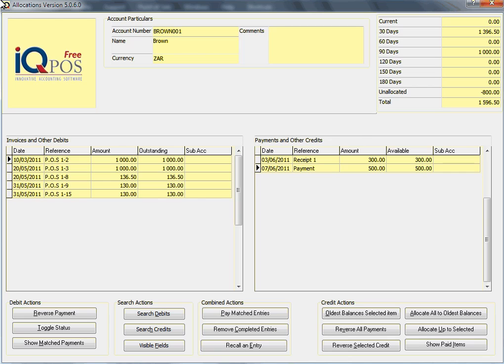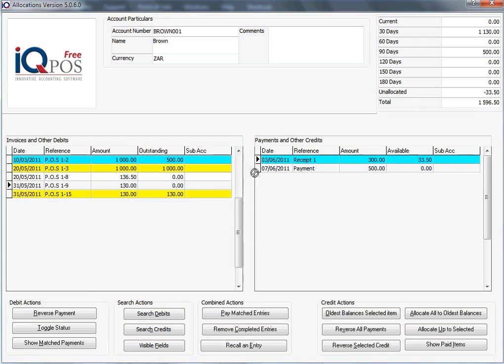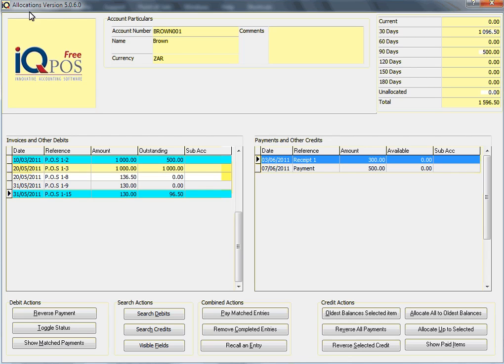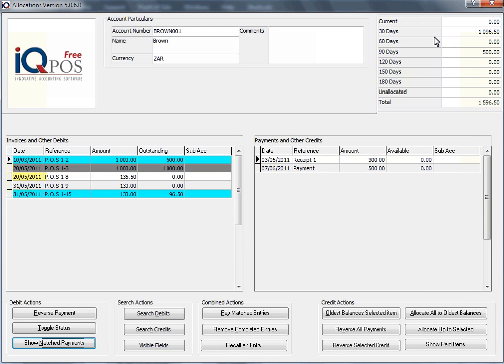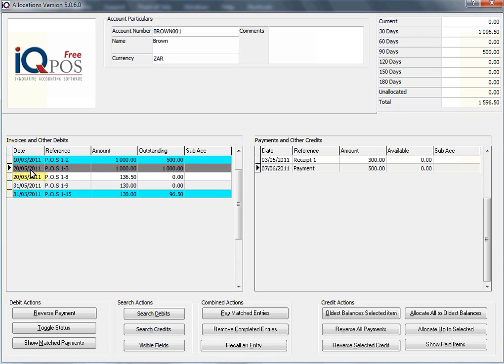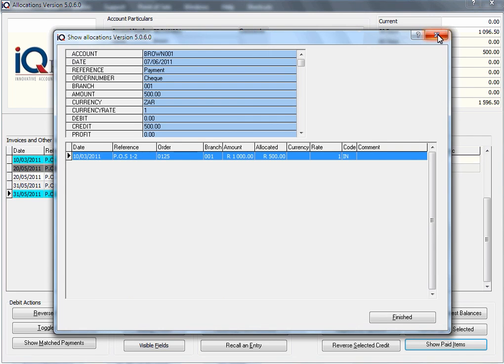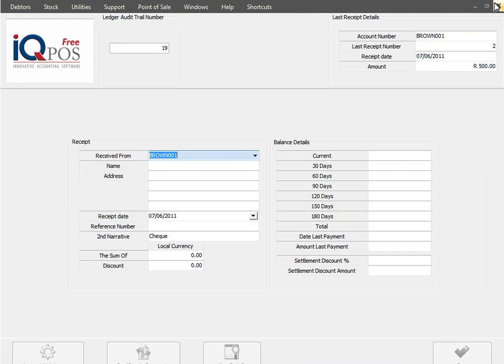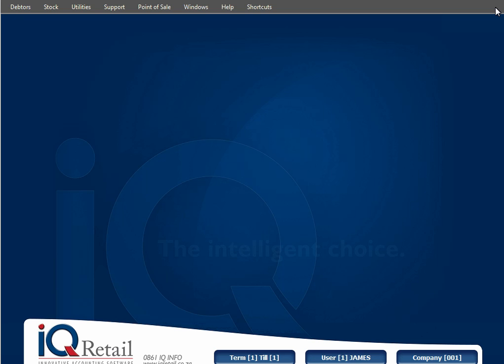IQFreepos - Debtors - Receipts2 - Allocation Details